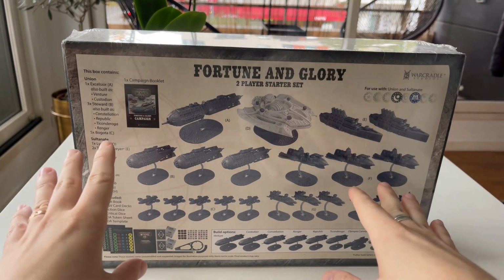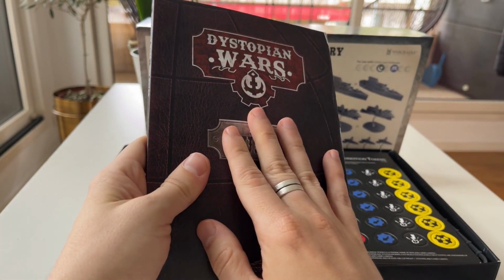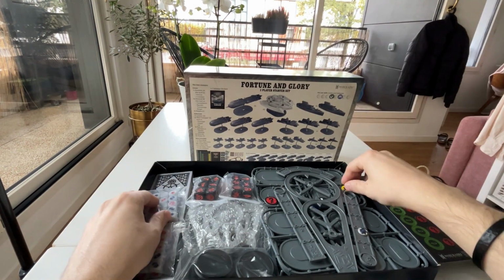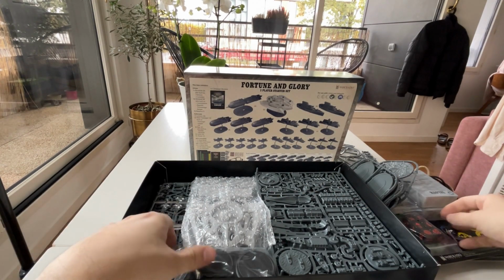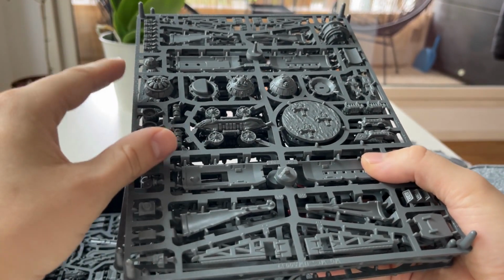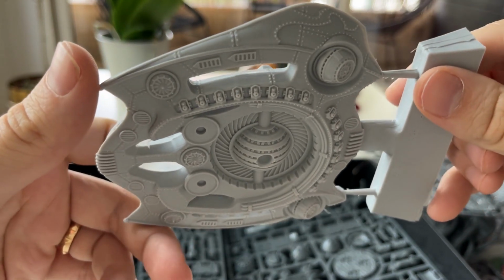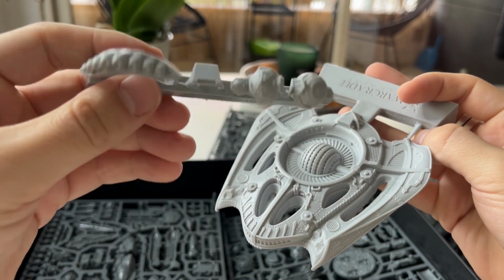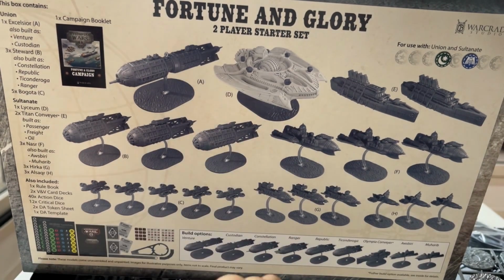Unboxing Dystopian Wars - Fortune & Glory 2-players Starter Set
Welcome to Love & Wargames, the channel dedicated to spreading the love (of wargames) around the world!

00:00 Introduction + What will we get inside?
03:48 Opening the box + Booklet, SRS bases, cards, tokens, dices etc.
10:25 Civilian Ships Sprues
11:17 Union Aerial Sprues
13:20 Turkish Aerial Sprues
15:42 Union Size Comparison
16:37 Lyceum / Badroulbadour Dreadnought
19:00 Quick "what-to-build" guide
24:38 Conclusion

As has become the tradition for October, a new 2-players starter set has been released for Dystopian Wars! The Union's Honorable Eclipse Company faces the Sultanate's Crimson League in the midst of a civilian convoy. This is the best starter point so far to get started in Dystopian Wars. If you'd like to get it, you can find it here:

This is even better than the usual starter sets, as you can play both fleets in the same list, by simply saying one half is going to be mercenaries for the other half. And of course, this is where you'll find for the first time ships for the civilian and merchant convoy that will be objectives for 2024's new campaigns!

To learn more about the game, its backstory, and get a look at the free rules, go here :

If you'd like to join the community, here is the Facebook group where you'll see a lot of people sharing their fleets, some written BattleReports, and just an all-round nice community to hang out with :

Si vous êtes français, déjà félicitations, et ensuite venez nous rejoindre sur notre Discord "Dystopian Wars France"

It will be extremely helpful to give us a like, and to subscribe so you can keep up to date with our latest videos - most of them dedicated to Dystopian Wars.

In the meantime, keep spreading the love. Bisous.